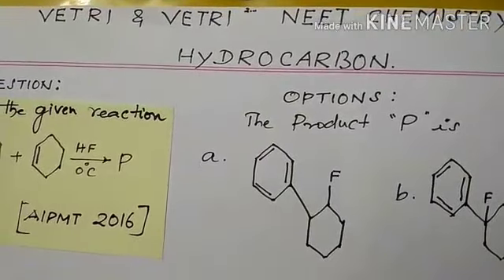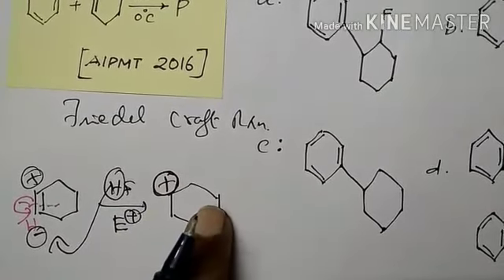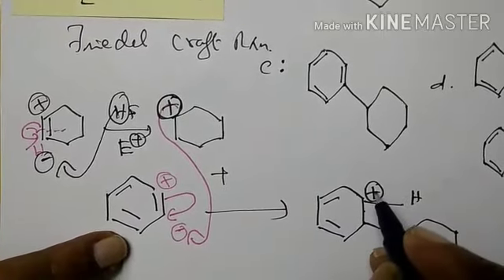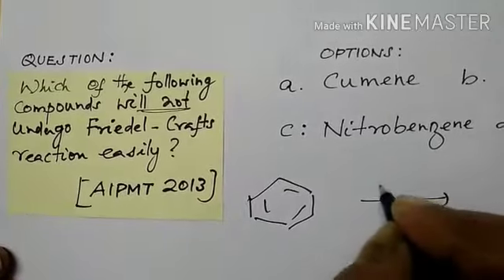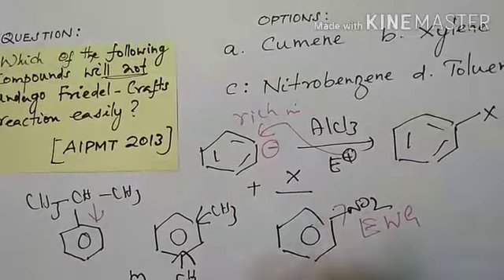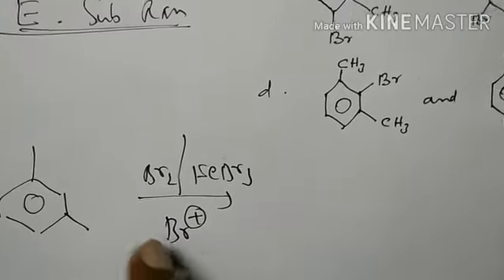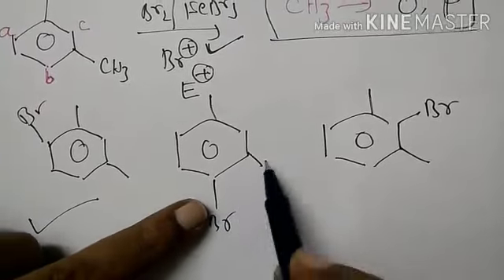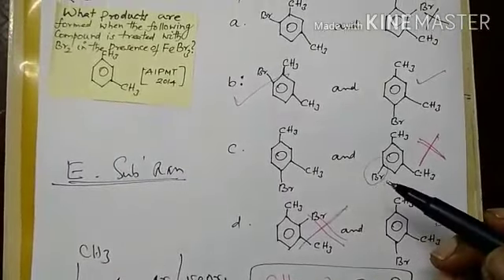FRIDEL CRAFT'S REACTION- PREVIOUS YEAR QUESTIONS FOR NEET AND JEE.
FRIDEL CRAFT'S REACTION FROM PREVIOUS YEAR QUESTIONS FROM NEET